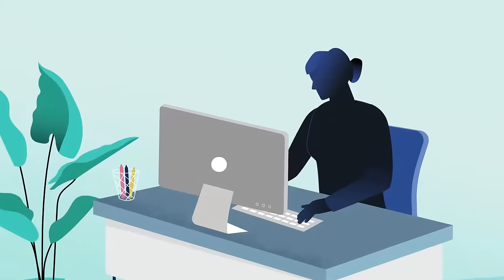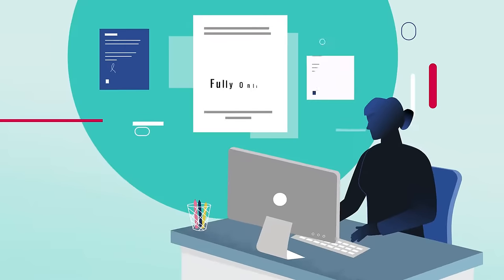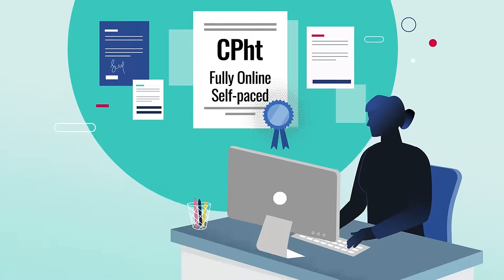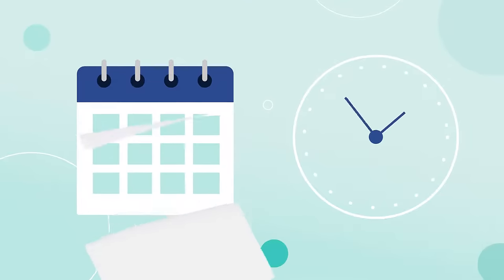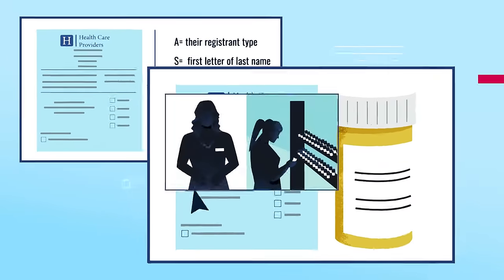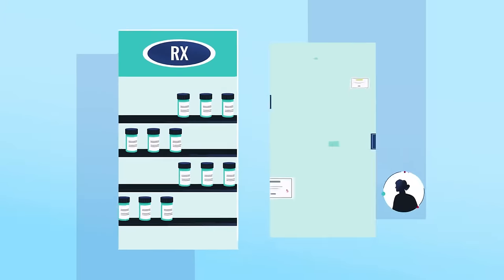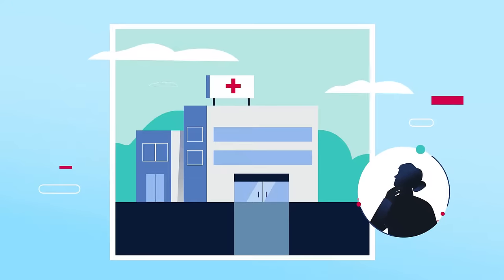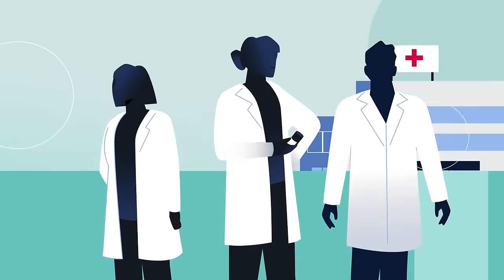Online Pharmacy Technician Certification Course (CPHT)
This fully online pharmacy technician training and certification course is a 12-week self-paced program ideal for pre-pharmacy, pre-med, pre-PA, or pre-nursing students interested in working with patients, pharmacists, and other healthcare professionals in pharmacy settings.

The Curriculum consists of 25 modules which are broken down into respective lessons. The Pharmacy Technician Program's Modules have been provided by the National Health career Association (NHA), which is accredited by the American Society of Health-System Pharmacists/Accreditation Council for Pharmacy Education (ASHP/ACPE).

Fundamental Knowledge for Pharmacy Technician (20 sections)
Text length of individual points can be shorter or longer depending on your needs
Complete math for Pharmacy Tech (6 sections)
Complete Study Guide (8 Sections)
Practice Tests (Six Exams)
Pharmacy Simulation Platform
Certification Exams (ExCPT) & (PTCE)

Mission: Innovative Training
Our mission is to drive the future of clinical training through innovation, accessibility, and educational excellence to develop dynamic, skillful and empowered students while fostering competent and compassionate future healthcare leaders.

Vision: Clinical Experience
By providing comprehensive clinical training and certification programs, pre-health students will acquire essential skills necessary to enter diverse fields of medicine as pre-health professionals and gain healthcare experience/patient care hours required for medical, PA, pharmacy, and nursing school.

Goal: Healthcare Leaders
We aim to prepare a new generation of healthcare leaders who will shape our world's future medical landscape. We strive to foster collaborative, evidence-based educational methods with immersive learning opportunities to equip learners with invaluable skills and resources necessary for long-term success in their professional healthcare journey.